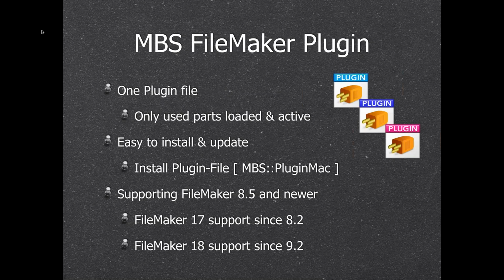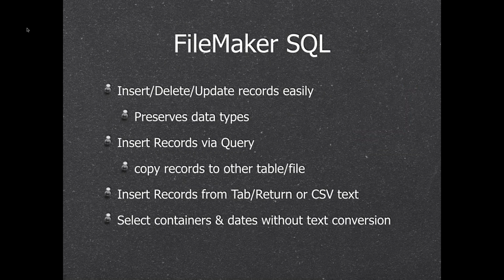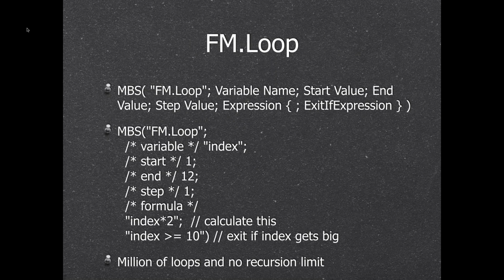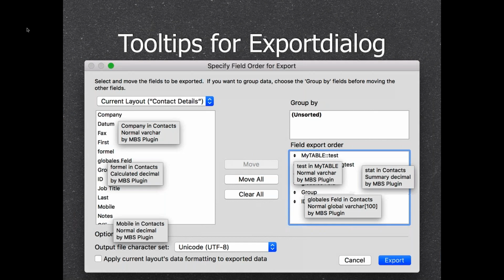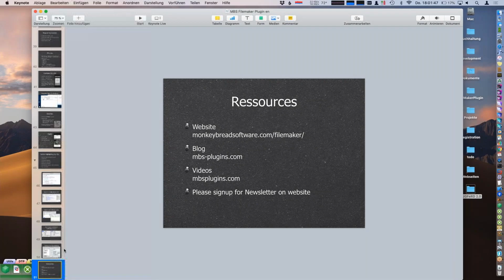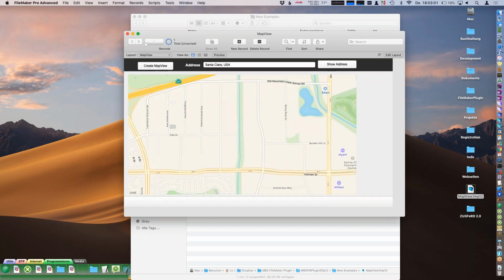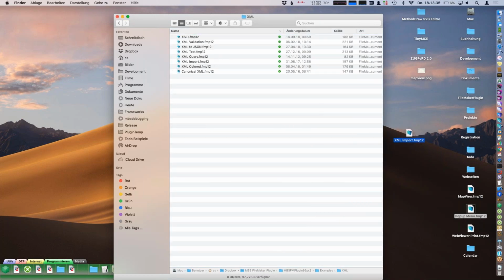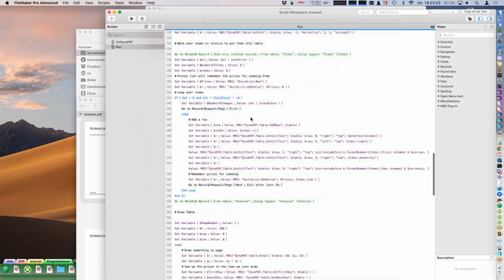DIGFM: Why Pro Advanced Primates Got to Have Monkey Bread (6/13/2019; Santa Clara, CA)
Don't you know we're going to stalk the monkey? Hey, hey! That's right, we caught the Monkey (using an Apple developer conference as bait). We're bringing Christian Schmitz of MonkeyBread Software to the DIGFM Zoological Garden in Santa Clara all the way from deepest darkest Germany to present the MBS Plugin.
This presentation will be an overview of the plugin's free and fully-licensed features: the way they work, how they can save you time and spare you frustration, and what's new with the MBS Plugin.

For presentation details and discussion, or to tell us how much you Like or find these videos Helpful, please visit the following DIGFM Community page and group: